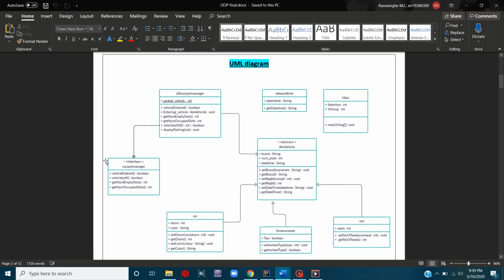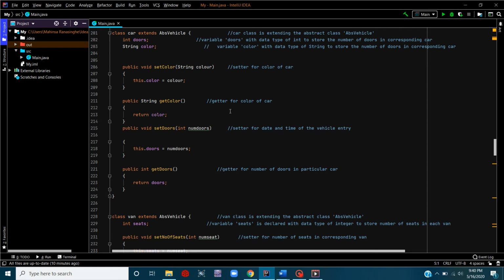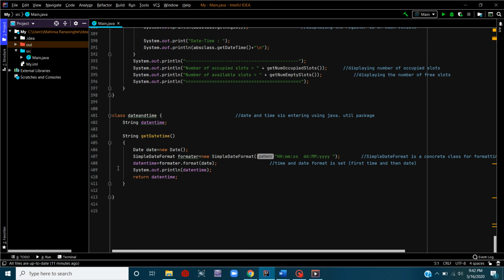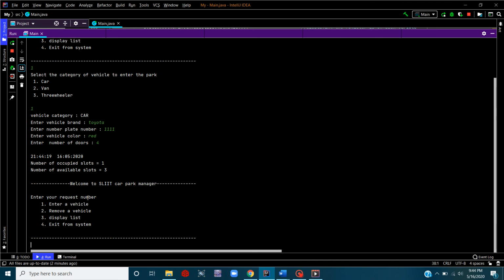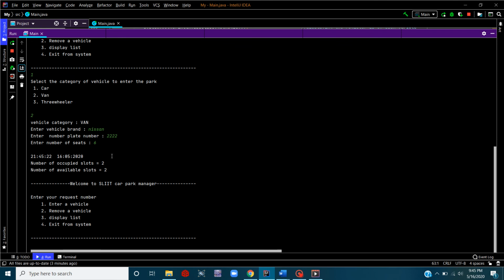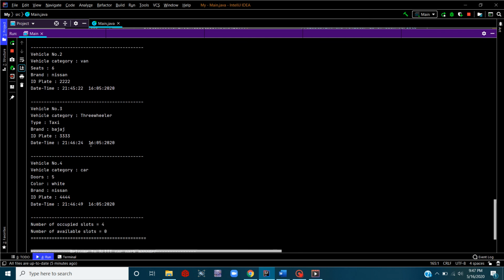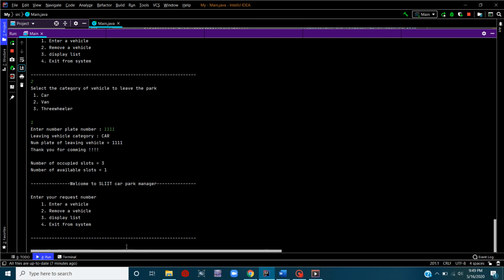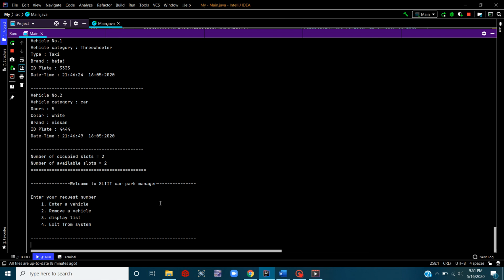SLIIT car park manager demo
This is a video demonstration of the java program for a car park management system. (EN19386300)